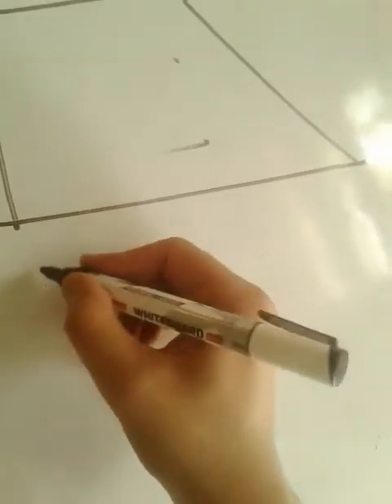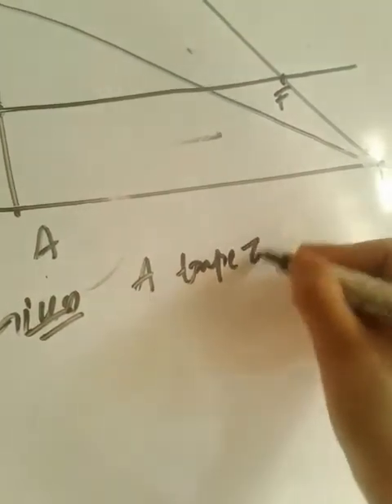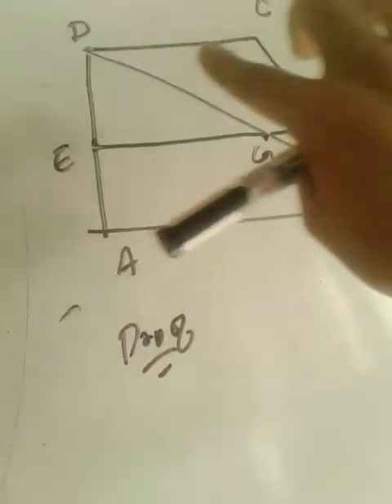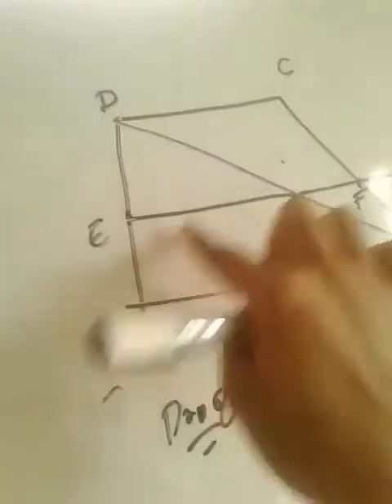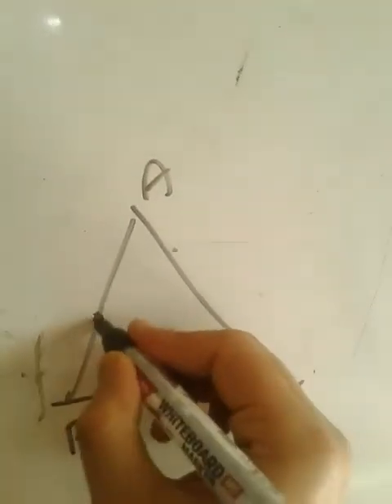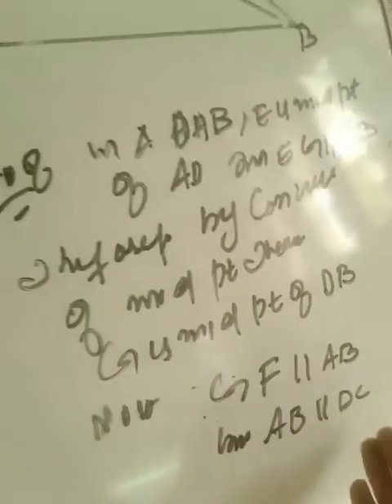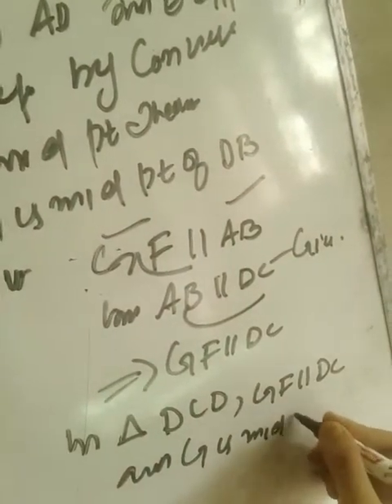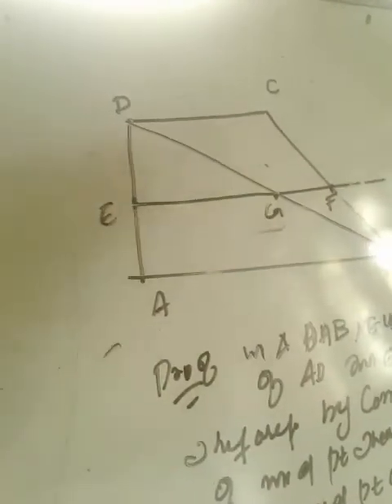Quadlateral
Ex 8.2 qno4